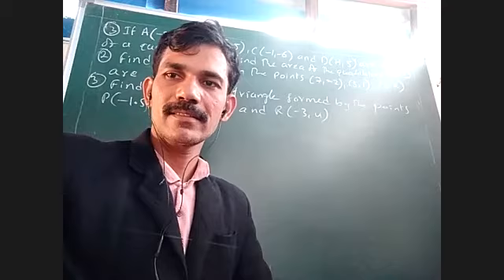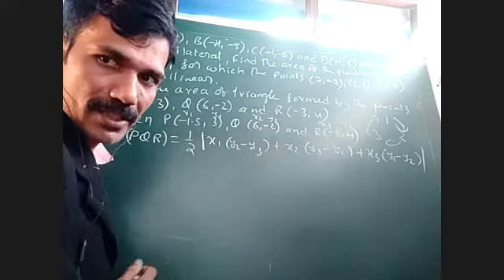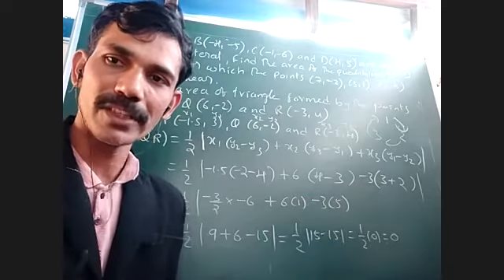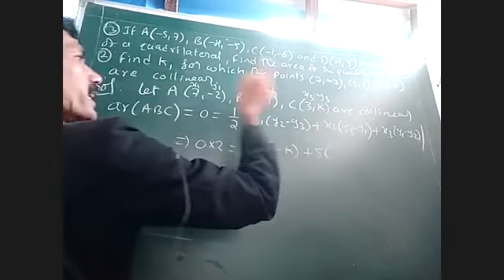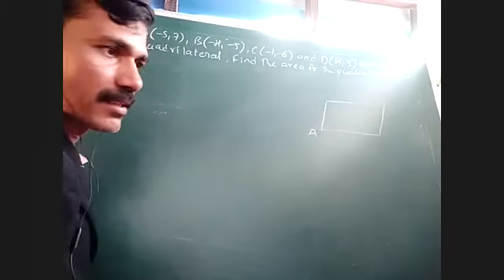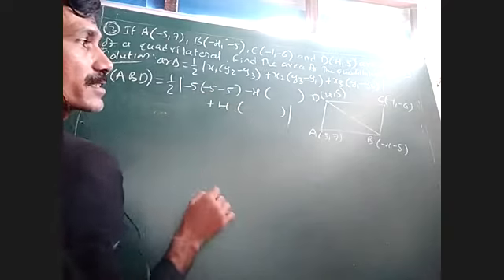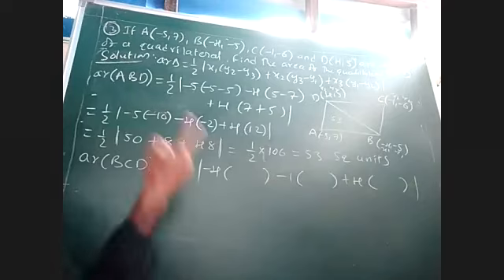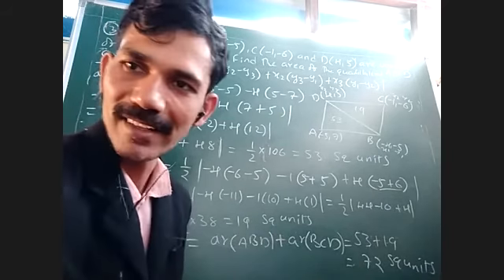Cl10_Maths_Coordinate Geometry_Area of Triangle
3 Ideal question and their solutions